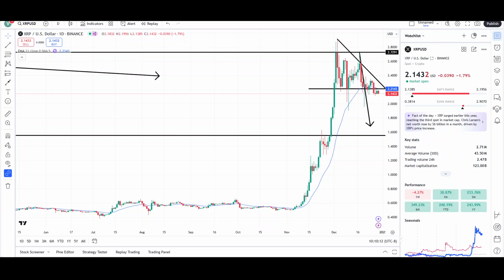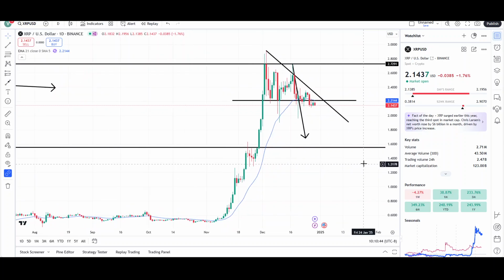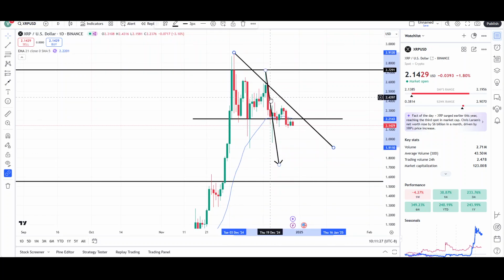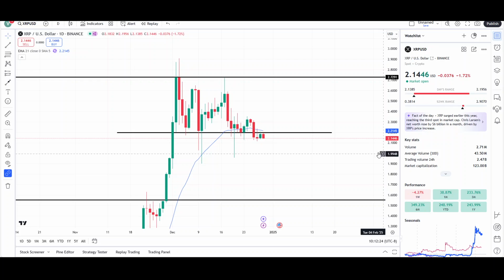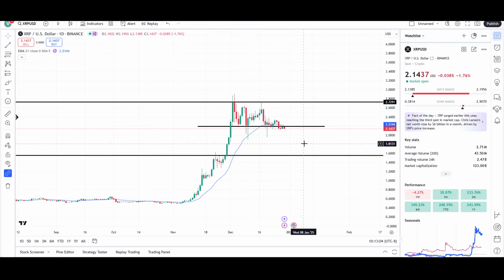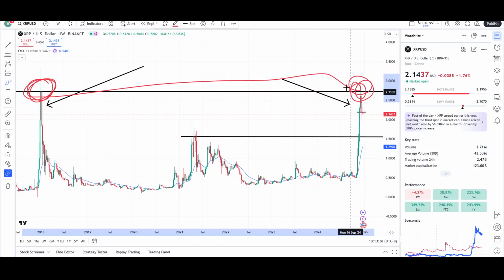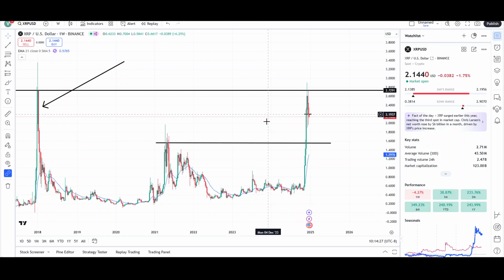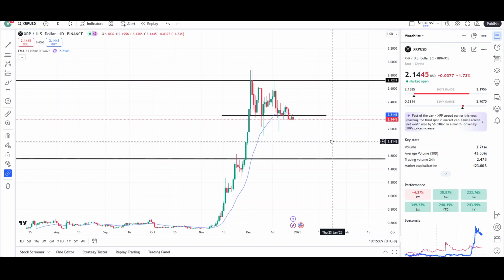XRP/USD Crypto: Price Predictions Using Technical Analysis.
Hello YouTube❗,

This is video number 1,582 on the channel. I will be doing a Technical Analysis breakdown for XRP, with price targets.